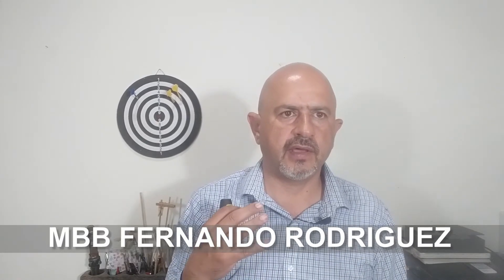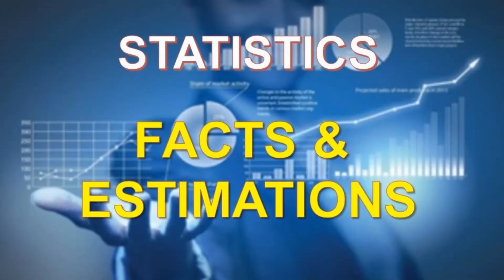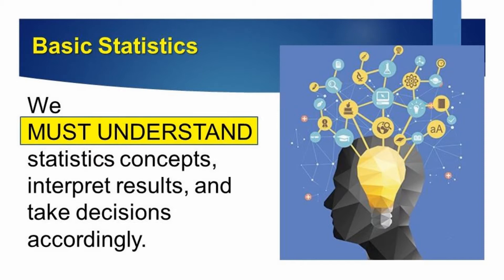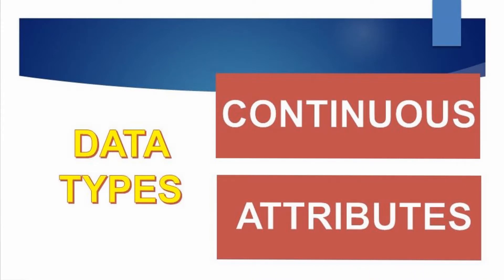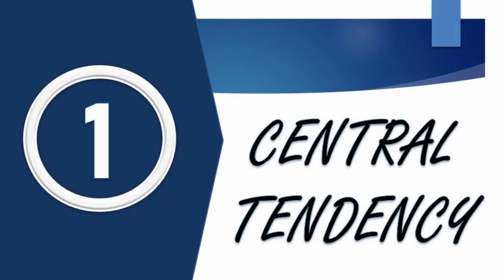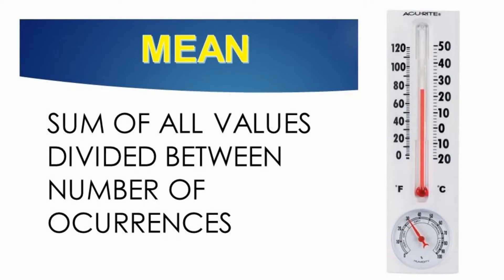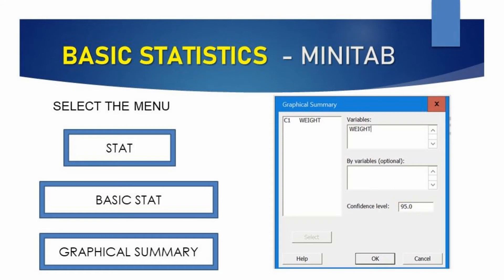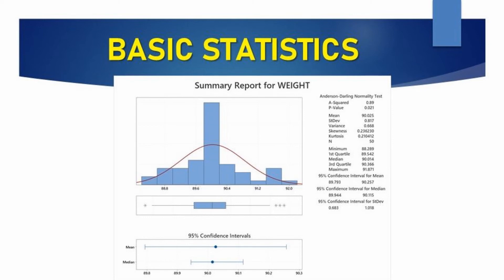BASIC STATISTICS AND MINITAB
DESCRIPTION OF BASIC CONCEPS OF STATISTICS AND HOW TO DO A BASIC STATISTIC ANALYSIS IN MINITAB